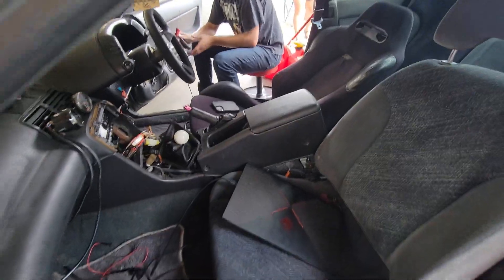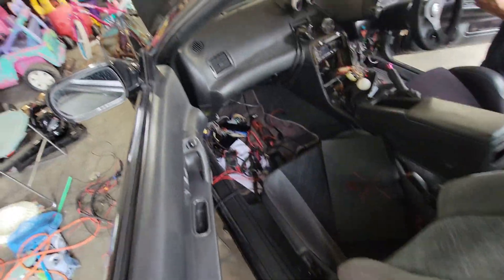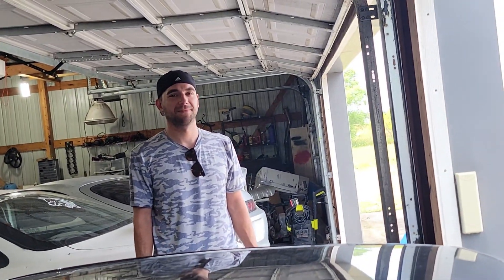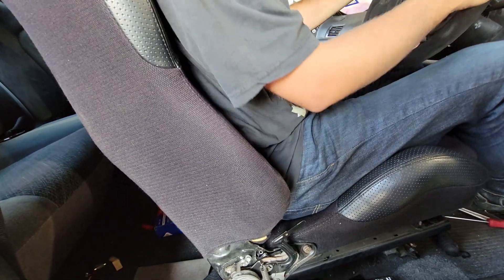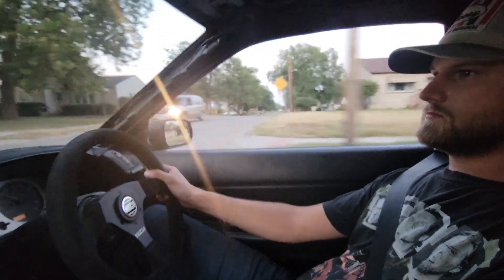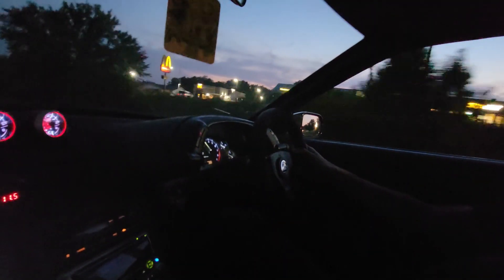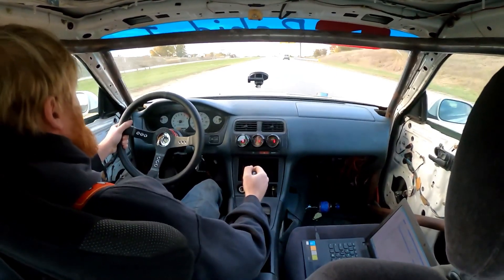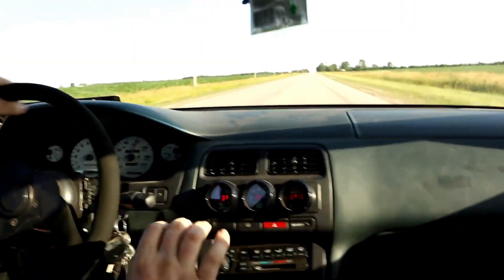CRACKLE TUNES ARE GOD AWFUL (Adding crackle to a skyline)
1995 240sx
Block
2jzge
r&r aluminum rods
induction performance 10:1 pistons
suprastore girdle
Oem Gte oil pump
2jz water pipe
Mishimoto oil filter sandwich adapter
Humble Engineering Solid Mounts

Head
2jzge vvti head
Bc276 cams
Bc0300 springs/retainers
Stock valves
Gsc power division stem seals
Oem mls headgakset
625+ Arp headstuds

Turbo/intake
g42-1450
Humble Custom ProMod Manifold
Precision pw46 wastegate
Loyalty Modified Intake and Throttle body
Humble 4.5 inch intercooler with Alphalocs
Tial bov

4an stainless feed
10an stainless return

Fuel
fid 2000s
e85
450 in tank
twin bosch 044 pumps
3 liter surge tank
-8an to rail dual feed -6an return
aeromotive fpr

Trans/drivetrain
PGS HD R154 Dogbox
Clutchmasters fx850 twin race disk
driveshaft shop one peice driveshaft
q45 pumpkin 3.54 gearset
q45 lsd with larger 6 bolt stubshafts
z32/q45 driverside axles